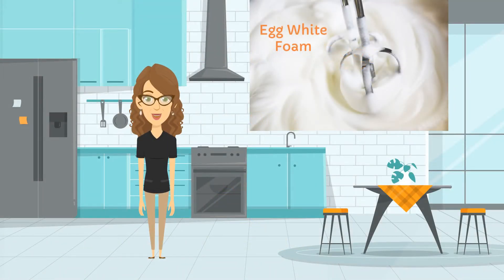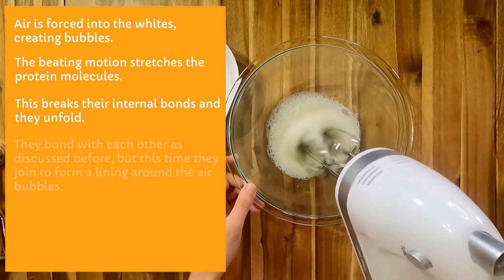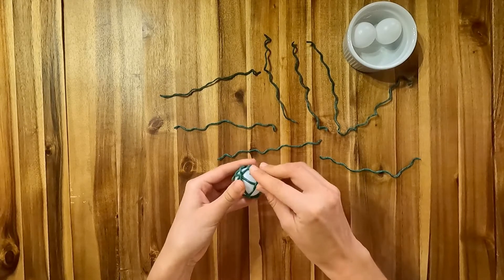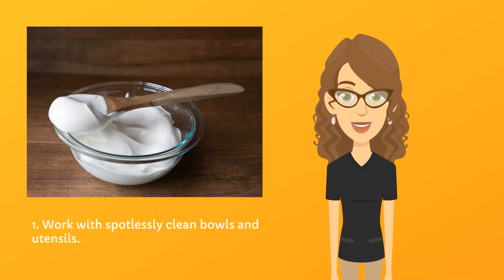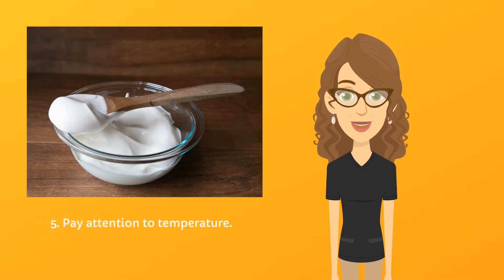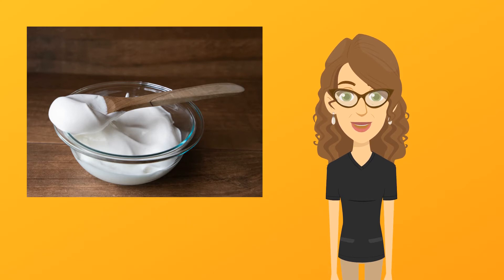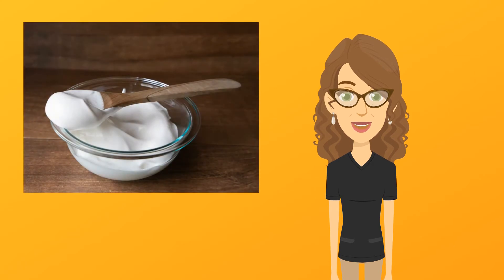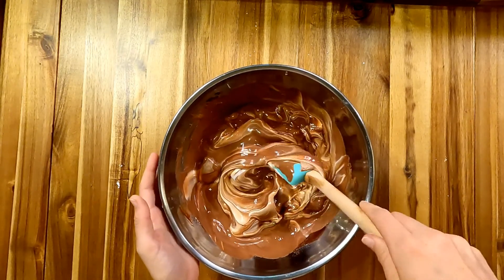Inquisicook Eggs Lesson 9: Egg White Foams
In this lesson we whip protein molecules into shape...spherical, to be exact. Discover how mechanical force denatures egg white proteins and model the bonding process that creates the tiny bubbles which comprise an egg white foam. Learn egg white foam stages in cooking terms, explore the role of stabilizers, and practice the gentle technique of "folding" with a sudsy, hands-on activity.